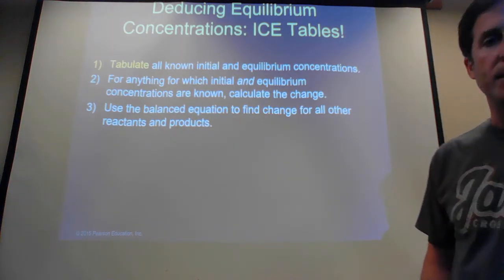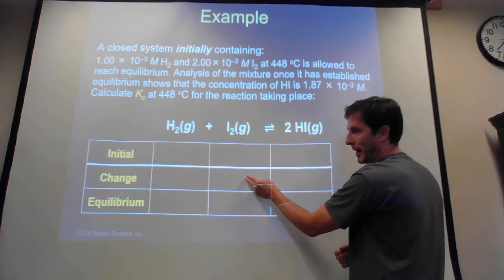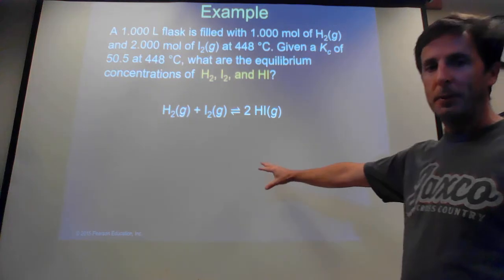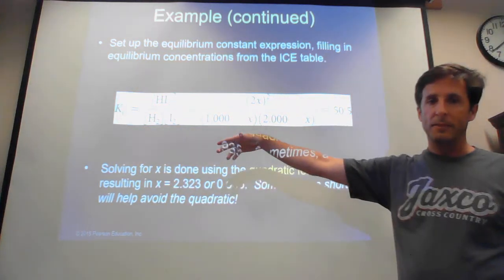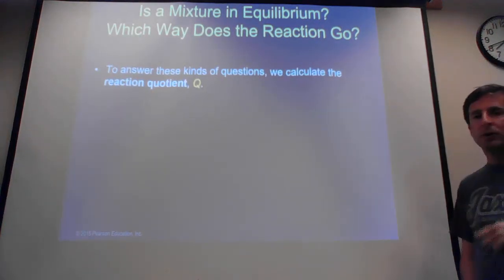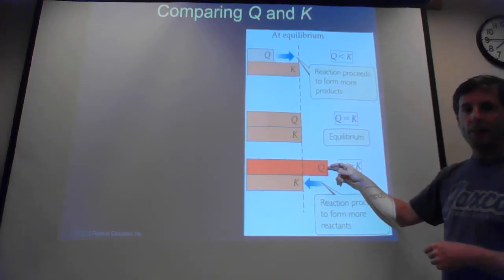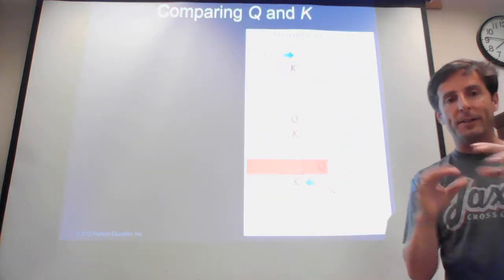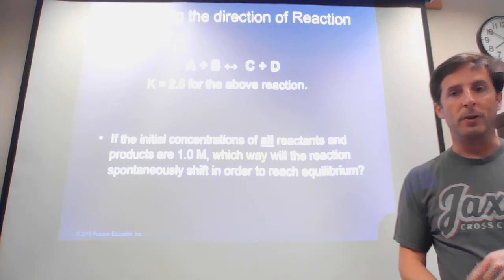Chapter 15 Part 3 - ICE table calculations and Q versus K